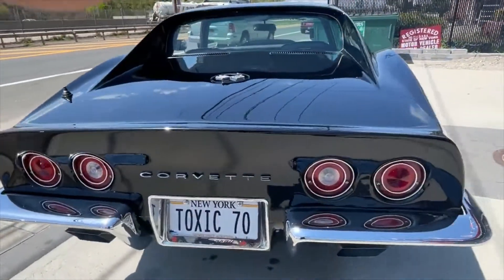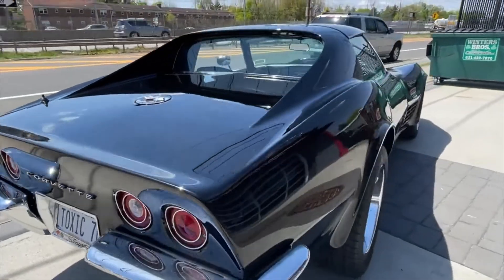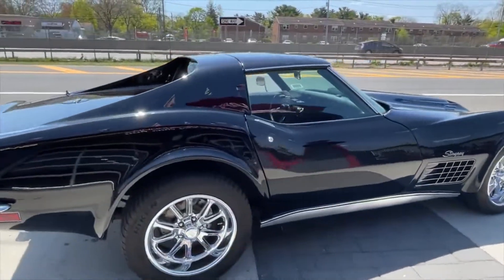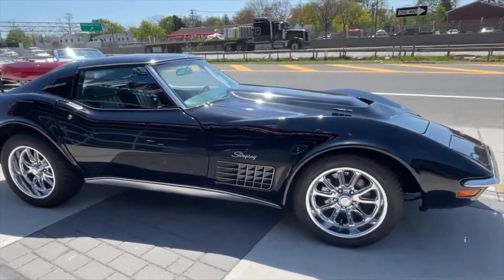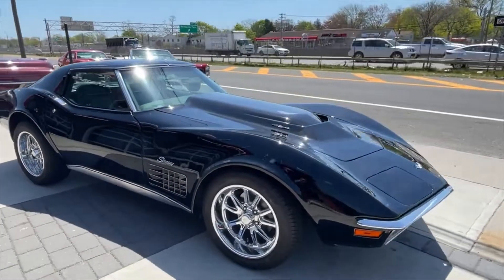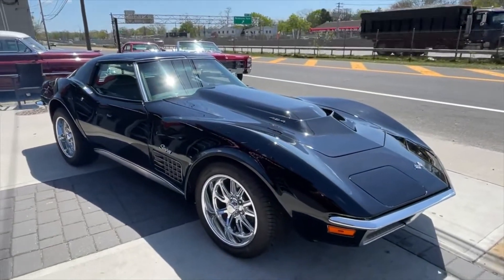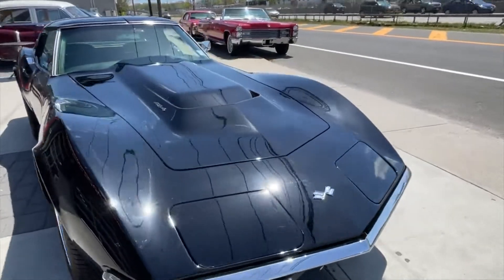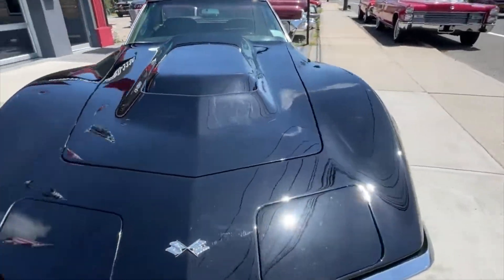1970 Chevrolet Corvette 454ci V8 – Auto AC @ 427Stingray.com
427Stingray.com Corvette Auctions - This 1970 Chevrolet Corvette Ttop Coupe strikes a nice balance of vintage and upgrades. For example, you get the big 454ci V8 and automatic transmission, So dig into the rest of the details of this black classic made to be enjoyed.

This Corvette has been recently painted but, Corvette people know there was no black paint offered in 1970, but these Stingrays just look so good in a midnight appearance. So it has a nice gloss that loves to highlight all the well-creased curves of this C3 Corvette. Contrasting the color but matching the radiant look is all the brightwork, including the sharply pointed front bumper, two-piece rear bumper, and rocker trim.

Beneath the Ttop roof is a full black interior that completes the ultra-desirable black on black package. The whole car is built around the driver. This is an AC car and also has been upgraded with Wilwood disc brakes. Also has power steering, power brakes, power windows, and a newly installed PS unit.

Under the hood is the monster 454ci V8, connected to an automatic transmission.  It’s a strong-running motor that makes a terrific sound out of the dual exhaust. Even the undercarriage photos show a clean presentation of a refreshed vehicle that has been treated with care. But more than just look nice, a classic Corvette is great for driving. That’s why you have power steering, four-wheel disc brakes, and modern performance wheels.